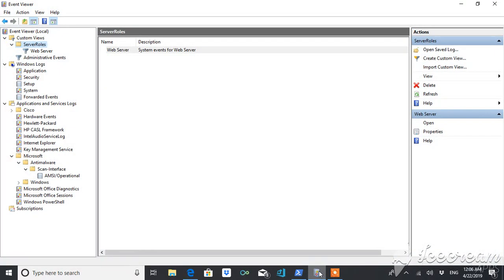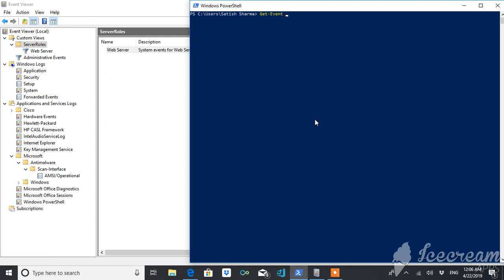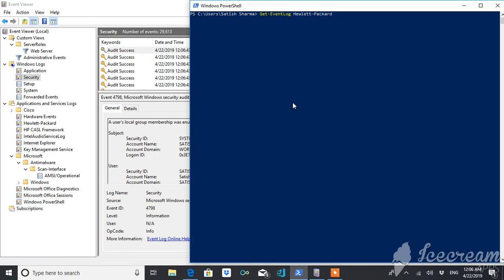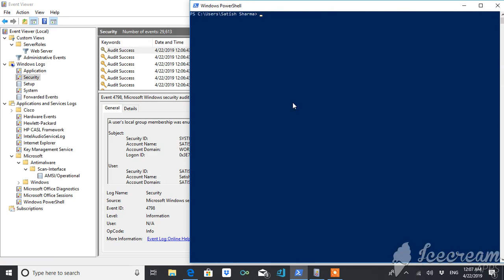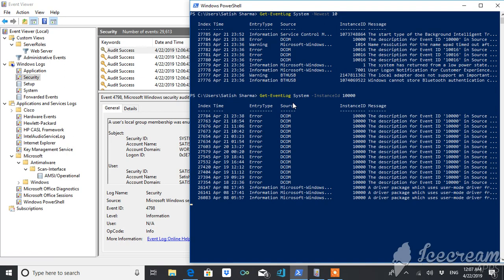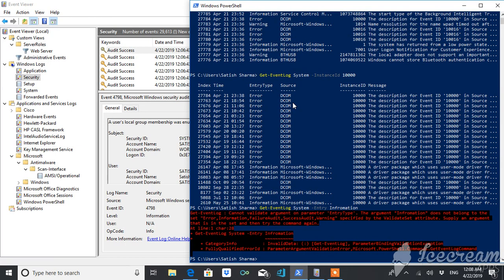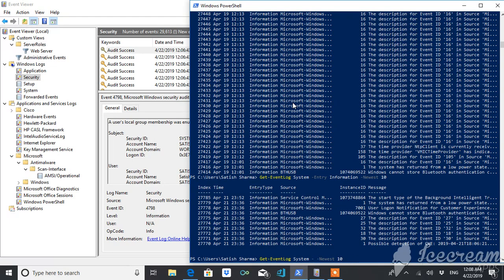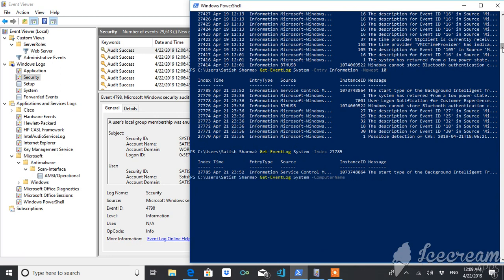PowerShell | Get-Eventlog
This video is about getting event logs like log on System, Application, Security, Forwarded events by using PowerShell. This logs can be seen of Event Viewer but with PowerShell you have more filtering or data refining capability by using PowerShell Get-Eventlog cmdlet.